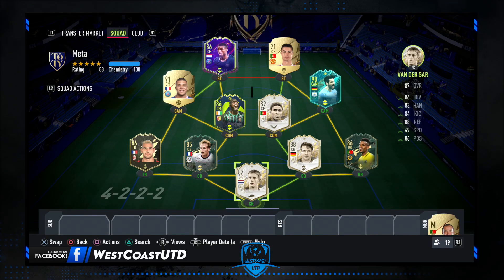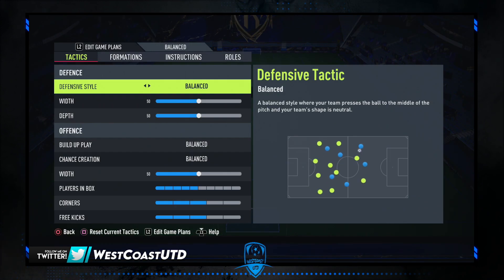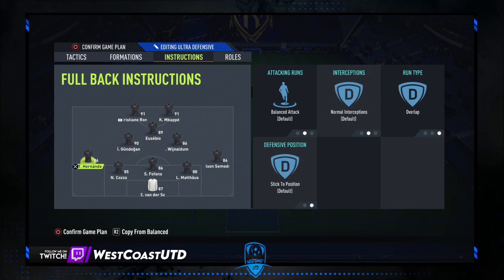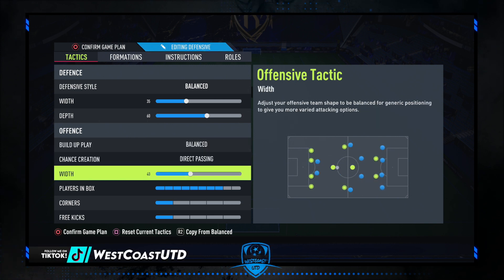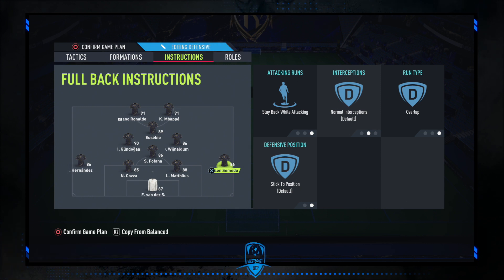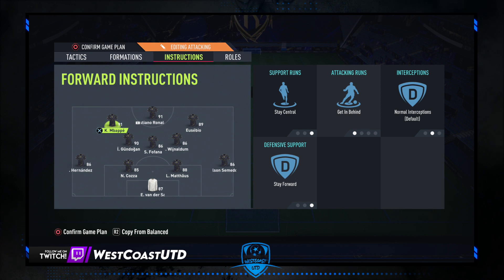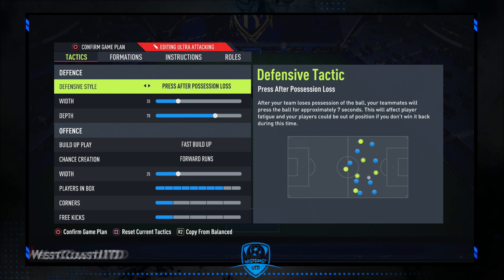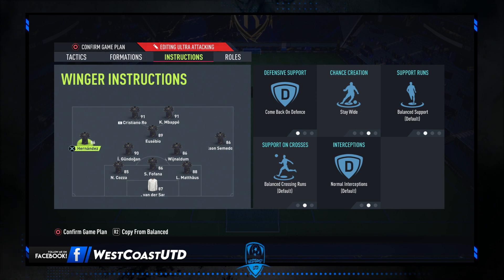FIFA 22 Ultimate Guide: Master the Dynamic Formations with Custom Tactics & Player Instructions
🔥 Welcome back FIFA fanatics! In today's video, we're diving deep into the 5-2-1-2, 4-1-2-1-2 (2), 4-3-2-1 and 3-5-2 Formations with Custom Tactics & Player Instructions. These formations are one of the most popular and effective formations in FIFA 22. Whether you're an online warrior or a career mode enthusiast, this guide will help you dominate the pitch and outsmart your opponents. So grab your controllers and let's get started! 🔥

🎮 In this detailed tutorial, we'll break down the key features of the 5-2-1-2, 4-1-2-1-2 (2), 4-3-2-1 and 3-5-2 formations, showcasing the strengths and weaknesses of each position. We'll cover essential custom tactics, such as build-up play, defensive style, and chance creation, along with the best player instructions for individual roles. Our step-by-step guide ensures you'll have the perfect setup to dominate every game! 🎮

⚽ Key topics covered in this video include:

How to set up your team with the ideal 5-2-1-2, 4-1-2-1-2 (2), 4-3-2-1 and 3-5-2 formations
Custom tactics for both defensive and attacking play styles
Player instructions for each position, including CDM, CMs, CAMs and fullbacks
In-game examples and analysis to showcase the effectiveness of our tactics
Tips and tricks to help you adapt and adjust your tactics in different game scenarios

🏆 Are you ready to conquer the FIFA 22 world? See you on the pitch! 🏆

🎮 PlayStation ID: WestCoastUTD